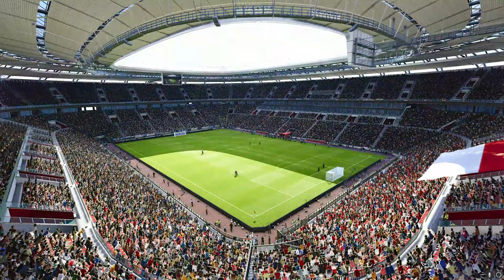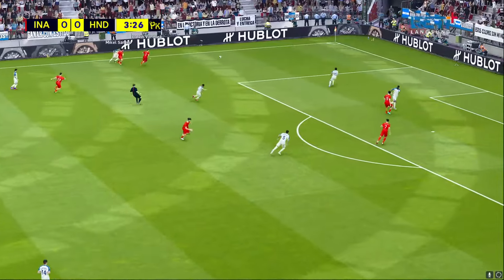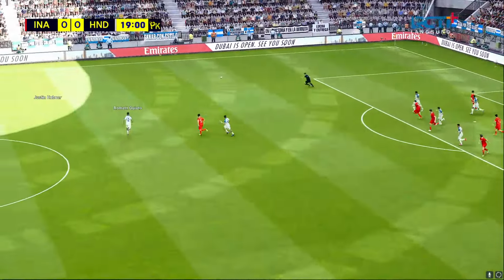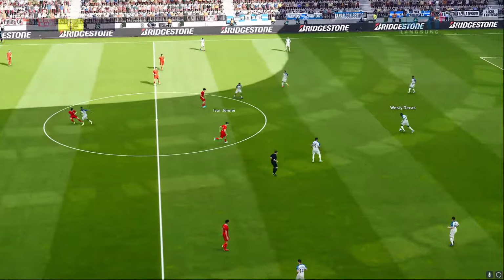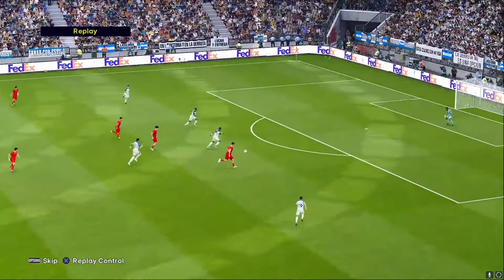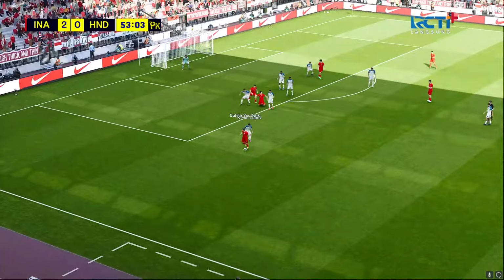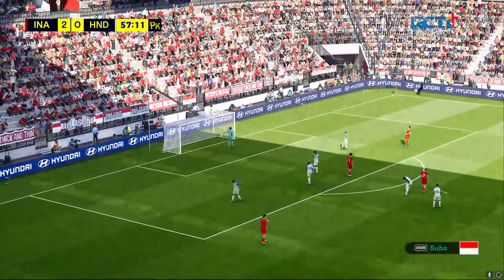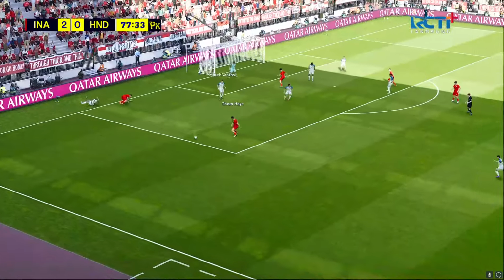[FULL MATCH]Timnas Indonesia vs Honduras - Pertarungan Seru di Laga Internasional!EFOOTBALL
Saksikan pertandingan menarik antara Timnas Indonesia vs Honduras dalam laga internasional yang penuh dengan aksi dan ketegangan! Pertandingan ini mempertemukan dua tim nasional dengan gaya permainan yang unik dan penuh semangat. Lihat bagaimana Timnas Indonesia berhadapan dengan tim kuat dari Amerika Tengah, Honduras, dalam duel yang penuh dengan kejutan dan gol-gol spektakuler.

Video ini menyajikan highlight dari setiap momen penting, strategi permainan, dan performa terbaik dari kedua tim. Dukung Timnas Indonesia dan jangan lewatkan momen-momen seru yang telah kami rangkum dalam video ini.

Aktifkan lonceng notifikasi agar tidak ketinggalan video-video terbaru dari kami.